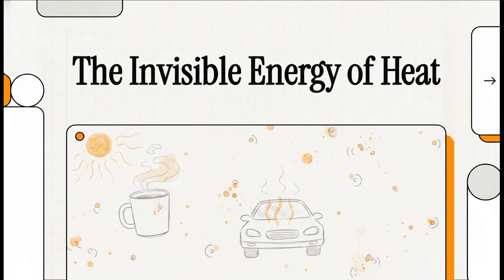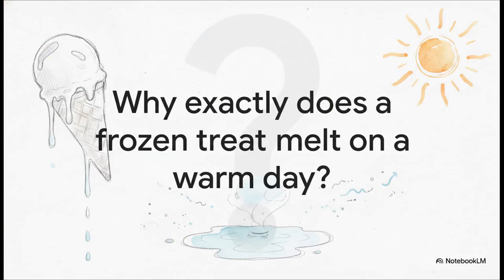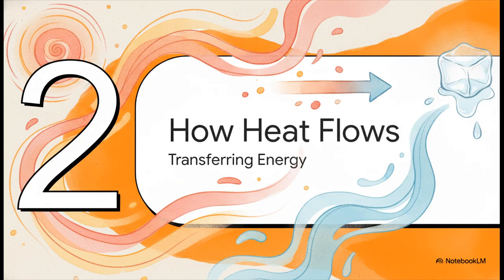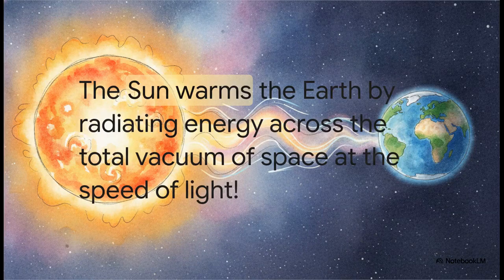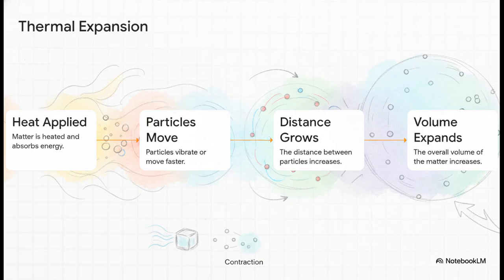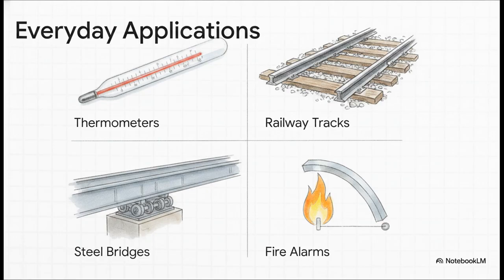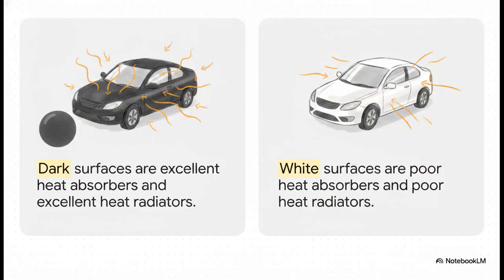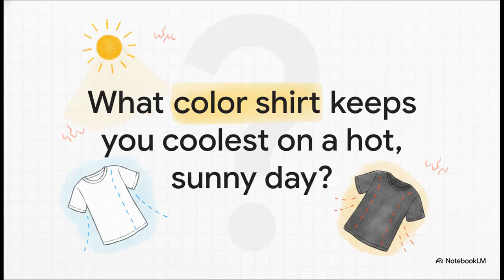Science (DLP) Form 2 Chapter 9 - Heat